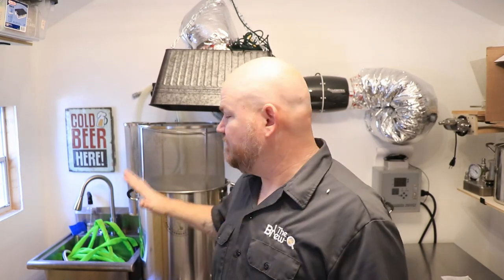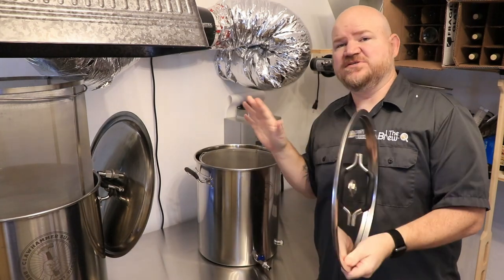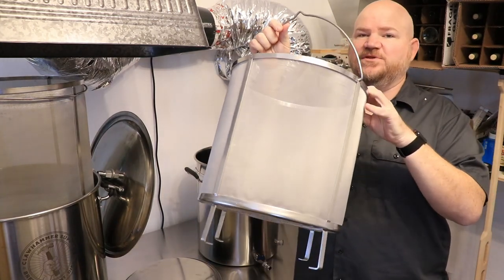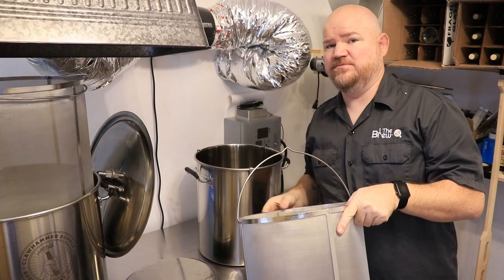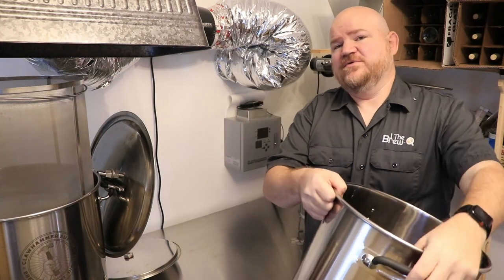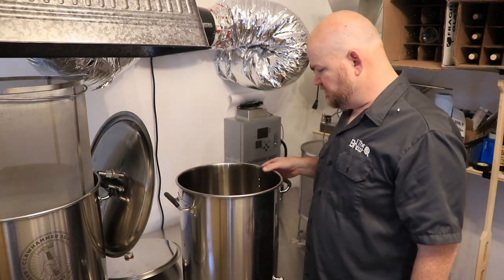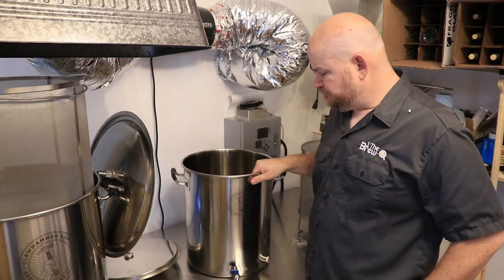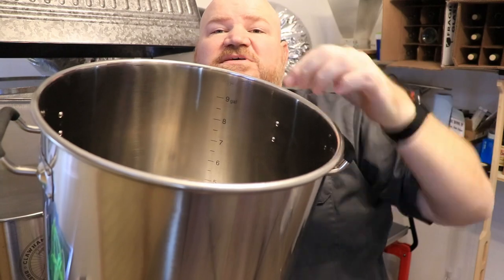Clawhammer Supply's 10 Gallon Starter System!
I have been brewing on my Clawhammer Supply 220v system for quite some time.  Well, Clawhammer Supply reached out to me about demoing their 10 gallon BIAB starter system so of course I obliged!  I really wish this had been around when I first started brewing my own beer.  Its a great place to start with brewing on the stove top and then upgrading to full electric later on.  Cheers, Brew and BBQ fam!